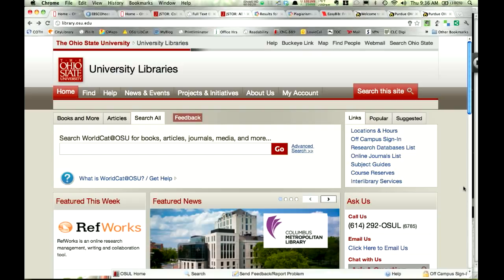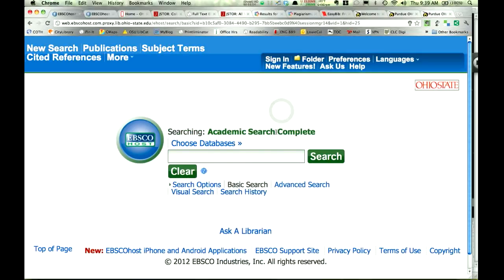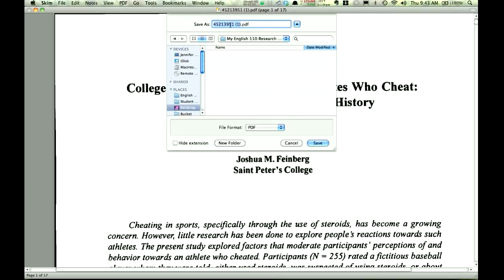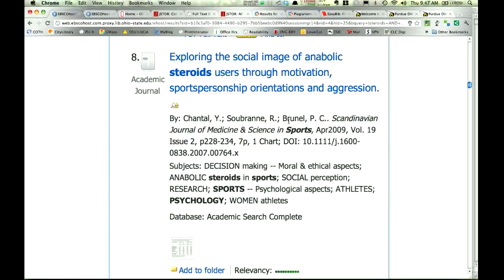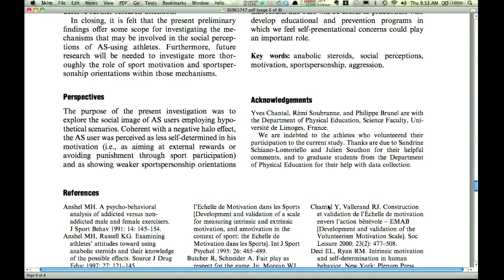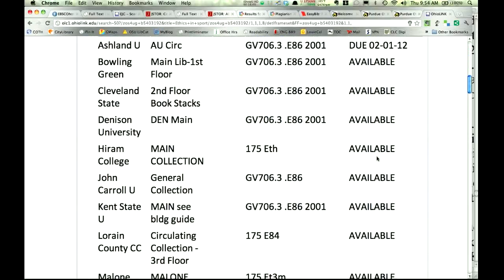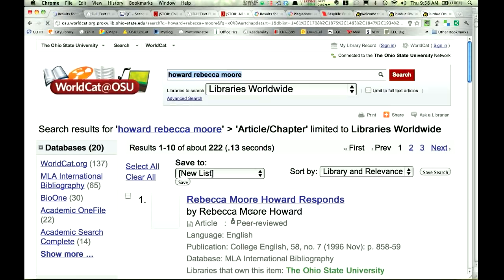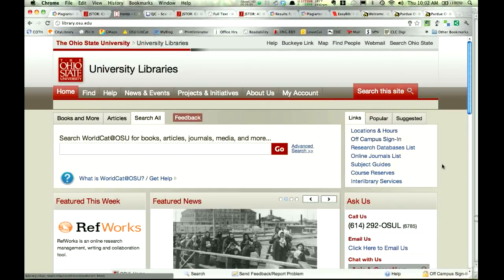English 110 Research with The Ohio State University Library Web Site